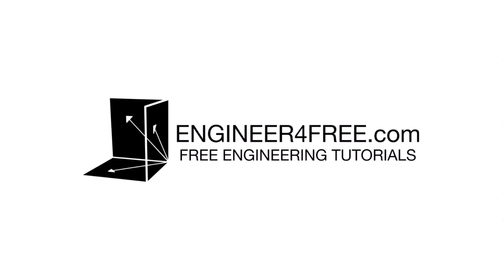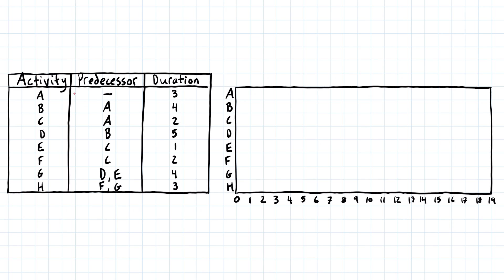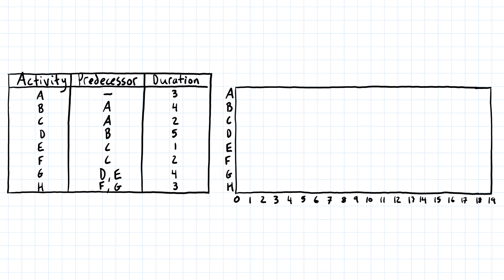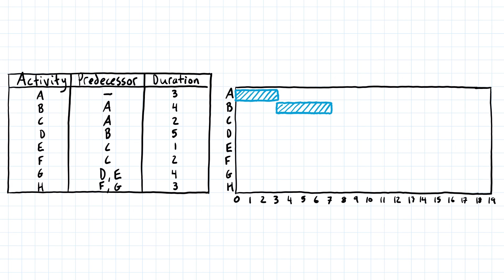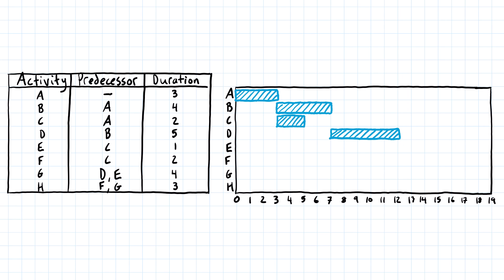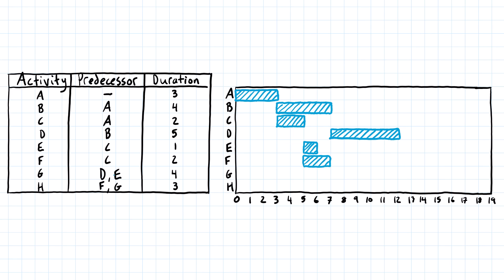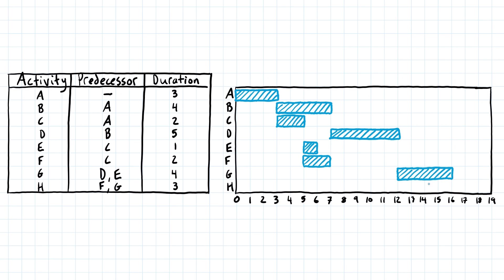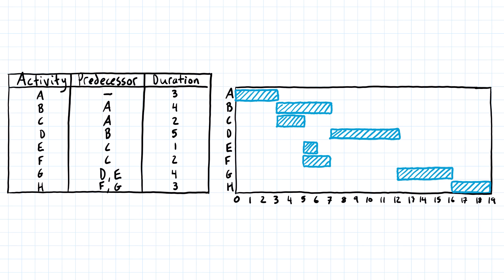How to Draw a Gantt Chart - Example #1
This tutorial shows how to draw a Gantt chart when given a table of dependencies.

This video is part of a full free course on project management.